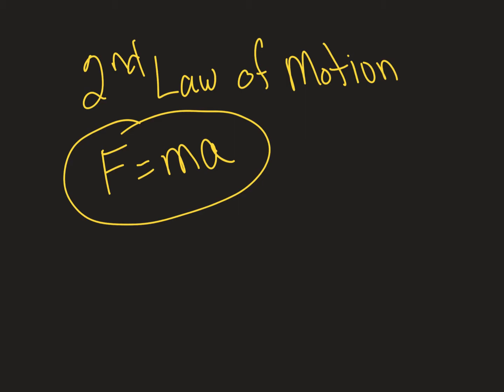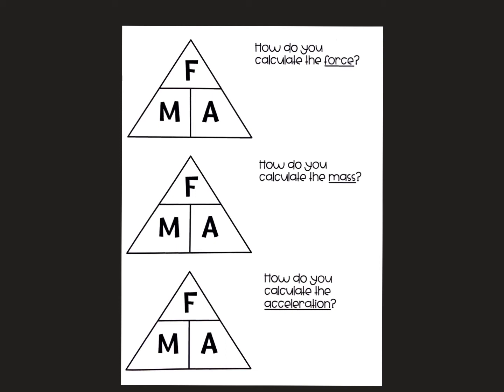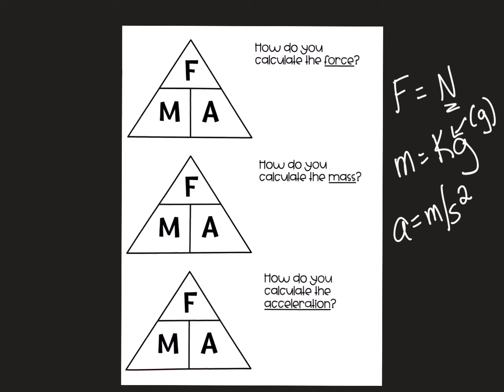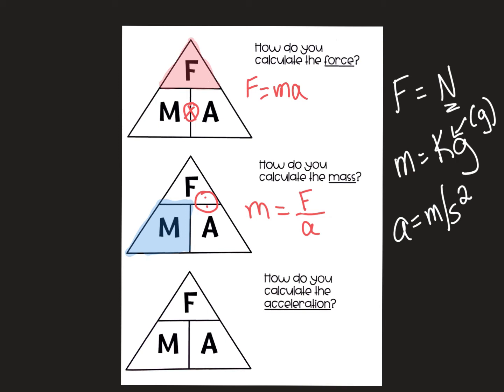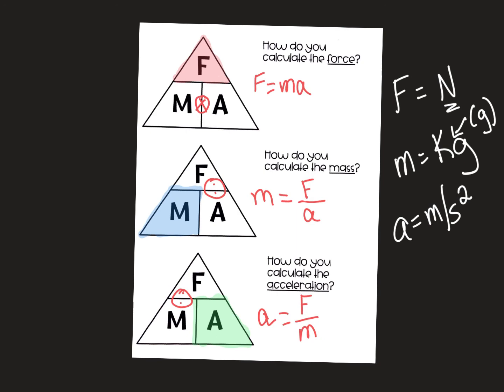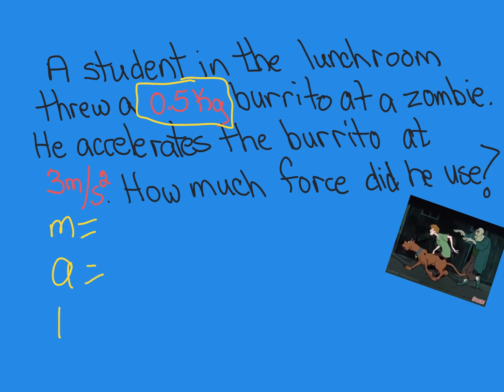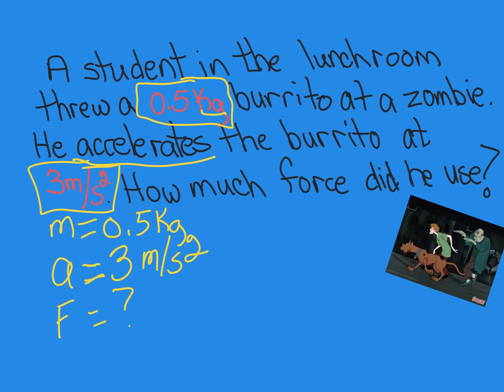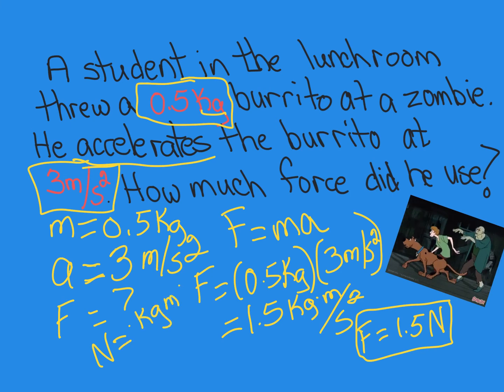Force Mass Acceleration.mp4